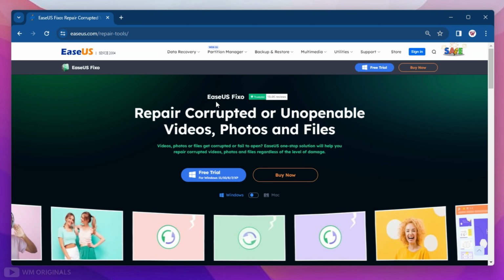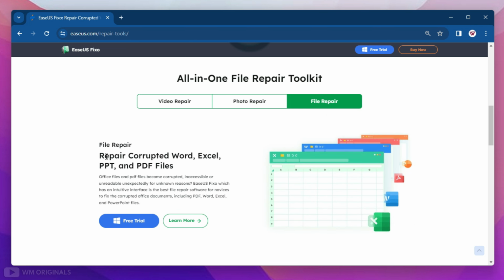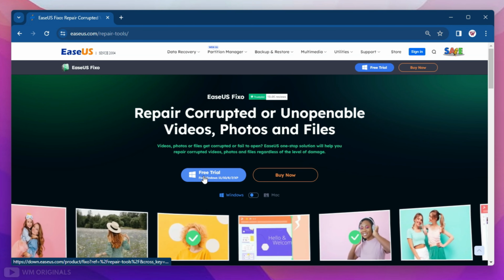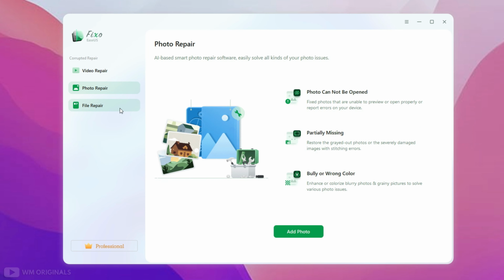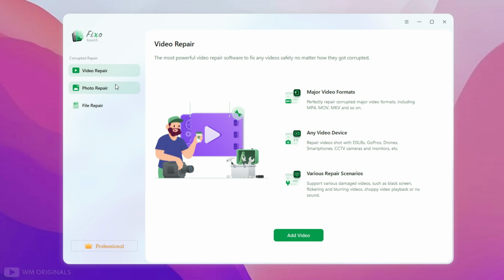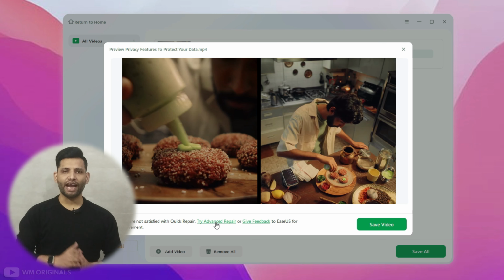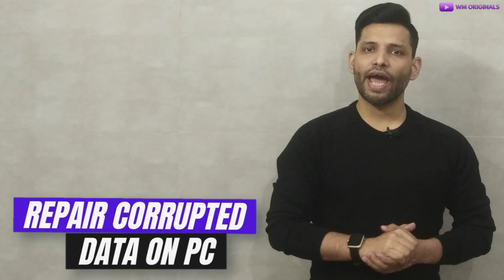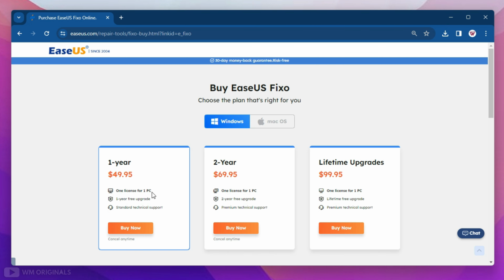How to fix Corrupted Video Files on Windows PC (2024) Repair Corrupted Photos & Videos in Minutes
Learn how to repair corrupt video files and photos from corrupted pendrive, sd cards or windows hard disk using the best file repair tool. It helps if your videos, photos or files get corrupted or fail to open? EaseUS Fixo is one-stop solution to repair corrupted/unplayable videos, photos and files regardless of the level of damage.

In this video, I will show you how to repair any corrupted video file with a simple tool. You will learn how to download and install the video repair tool, how to scan and fix the corrupted video file, and how to preview and save the repaired video file. By following these steps, you will be able to repair corrupted video files in minutes and enjoy them again.

Repair Corrupted or Unopenable Videos, Photos and Files with Easeus Fixo in Minutes!

Have you ever encountered a corrupted video file that won’t play or shows errors? If yes, then you know how frustrating it can be to lose your precious memories or work. But don’t worry, there is a way to repair corrupted video files and make them playable again.

⌚ How to fix Corrupted Video Files on Windows PC (2024) Repair Corrupted Photos & Videos in Minutes, Easeus Fixo Tutorial & Review Video Timestamps -

00:00 Why we need file repair tool?
00:35 How file repair tool helps?
01:36 Easeus fixo features overview
02:25 How to download & install Easeus fixo
03:08 Preview corrupted video
03:20 How to fix corrupted video using easeus fixo
03:34 Preview repaired video
03:51 How to save repaired video
04:18 Is Easeus fixo free to use?
05:16 Outro

Watch this step by step best file repair software tutorial, where I have shown complete step by step guide to repair corrupted video using the best file repair software for windows pc/laptop.

Learn how fix corrupted video using easeus fixo, the best file repair software for windows 10/11! Learn how it works to repair corrupted video, photos and documents, Try & share your views in comments.

Also watch this to know how to remove vocals from any song for free & How To Recover Permanently Deleted Files from Windows PC for Free

📝 Queries Answered - 0xc00d36c4 windows 10 fix
mp4 file not playing
how to fix corrupted video files mp4 in pc
how to fix broken videos, how to repair corrupt video file
how to repair mp4 video, fix broken .mp4 video file
fix broken or corrupt .mp4 videos files
how to repair corrupt/broken video files
how to repair broken videos
fix broken or corrupted .mp4 videos files free
video repair windows 10
broken video file fix
corrupt video file fix, fix corrupt .mp4 video file
corrupt .mp4,fix corrupt .mov
fix broken .mov
how to fix corrupted video files
fix corrupted files windows 10
fix corrupted files windows 11
repair corrupted files after recovery